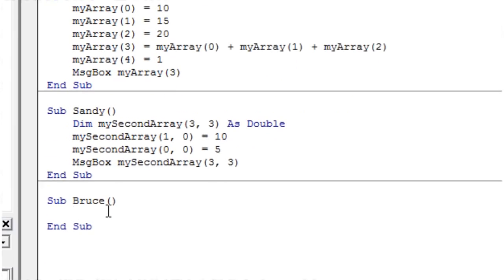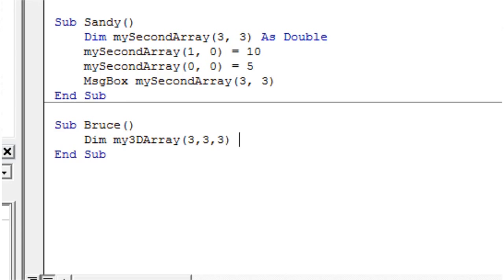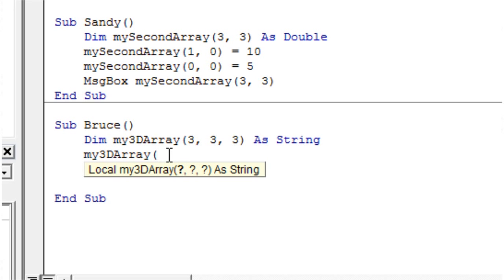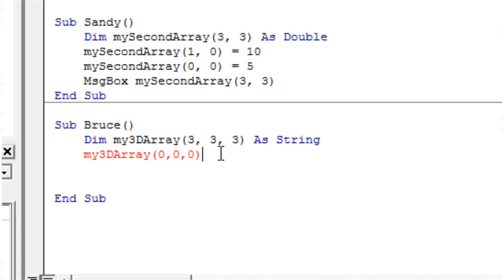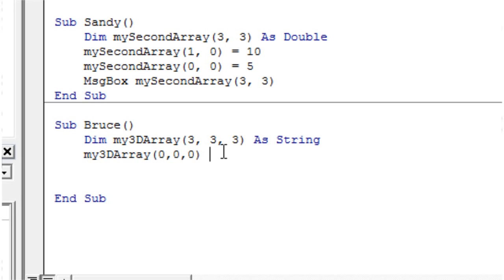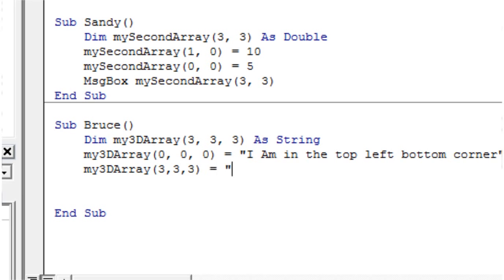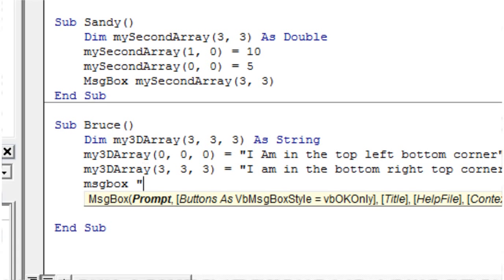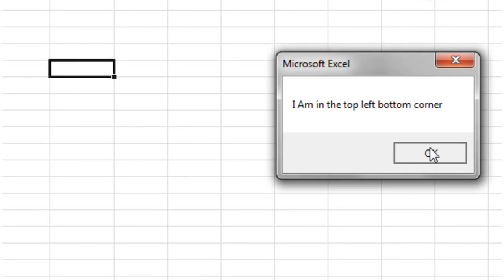Excel 2010 VBA Tutorial 19 3D Arrays